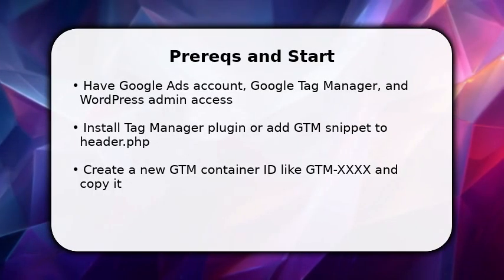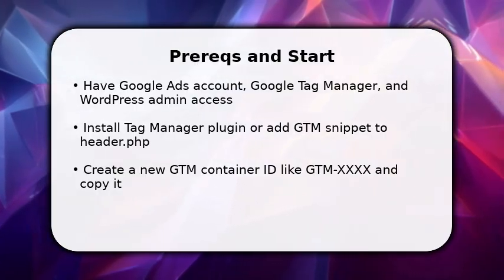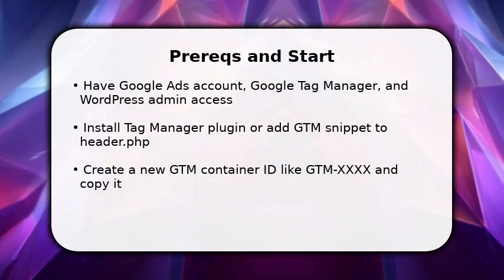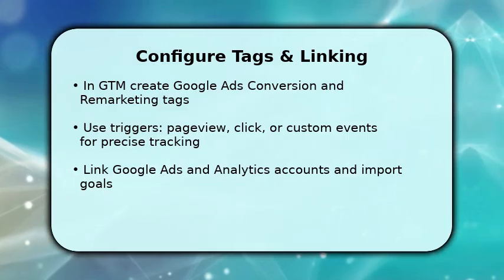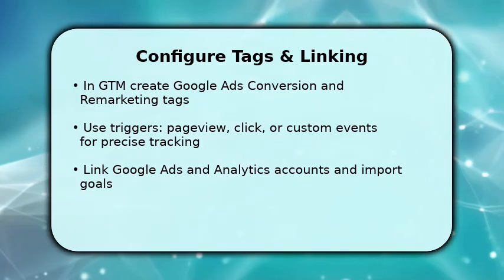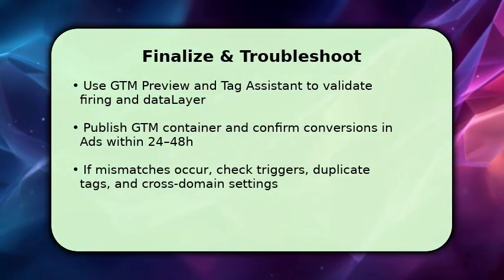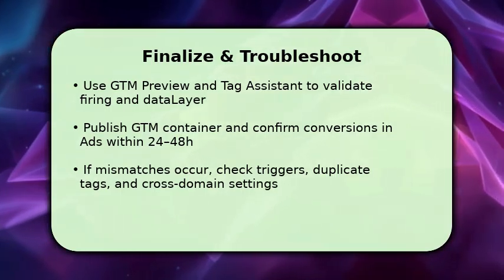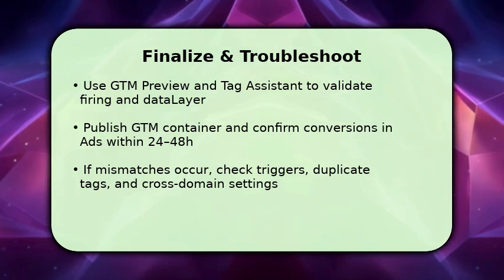How to Connect Google Ads to Wordpress - Easy Guide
Learn the step-bythy process of integrating Google Ads into your WordPress site for enhanced monetization. This easy guide covers essential tips and tricks to optimize ad placements, manage campaign settings effectively, and maximize revenue without compromising user experience.

Google Ads, WordPress integration, monetizing blog, ad optimization for WordPress, maximize ad revenue on WP, WP and Google Ads guide